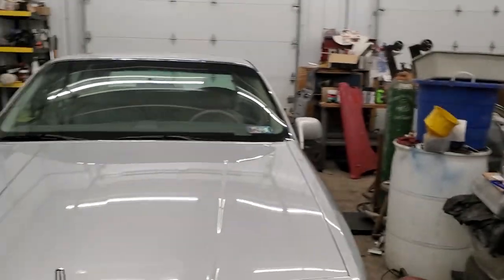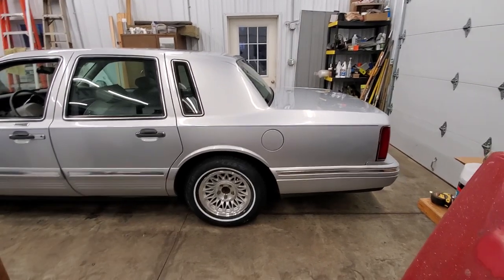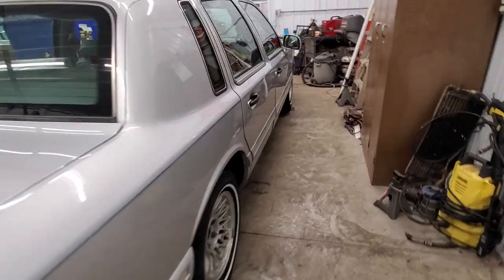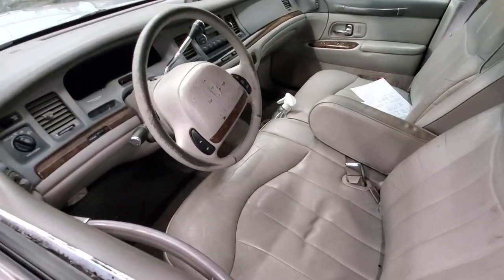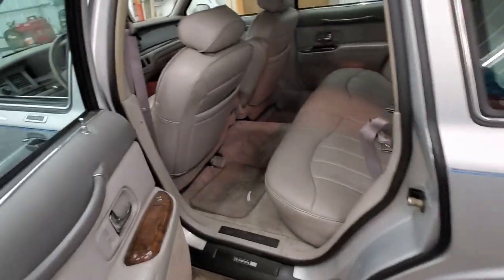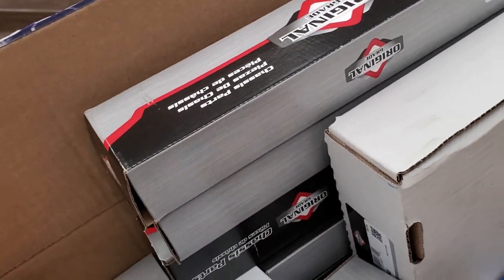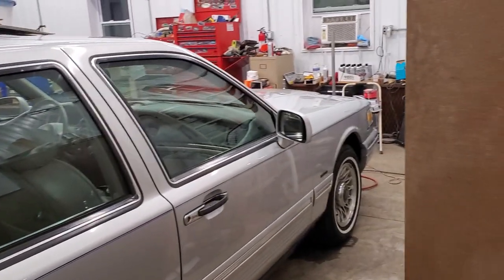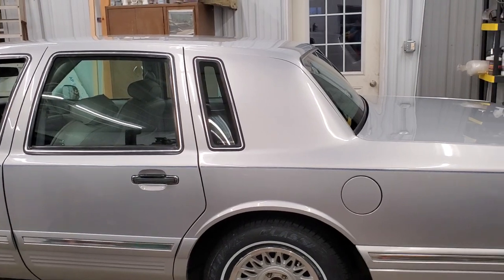1996 Lincoln Town Car update. Shiny paint!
got the exterior mostly done. there are a few scratches I'm going to try to buff out and a few spots to touch up but it looks amazing for a 26 year old car.